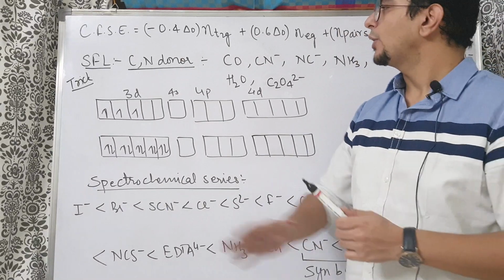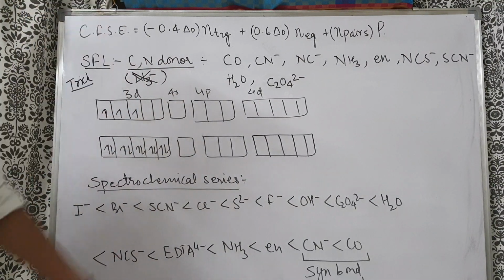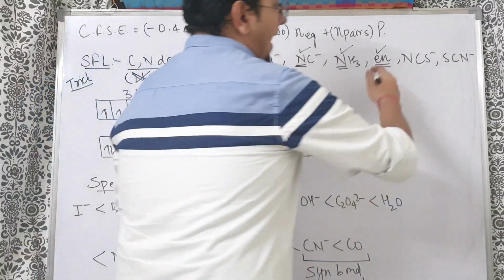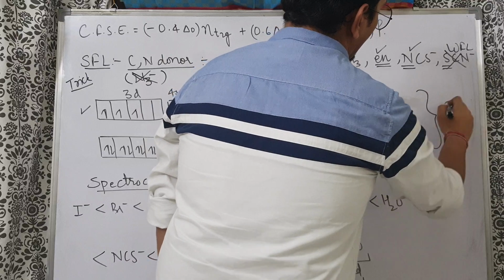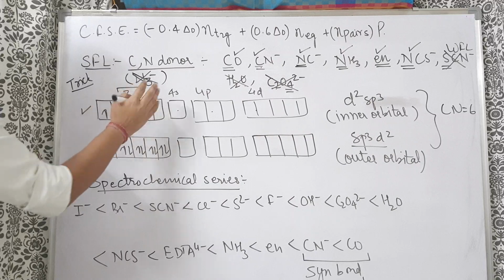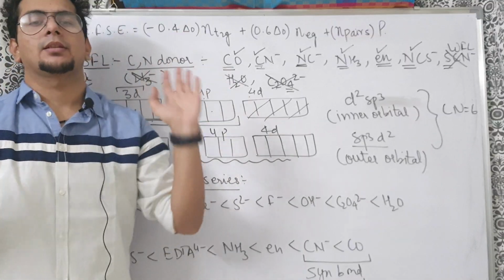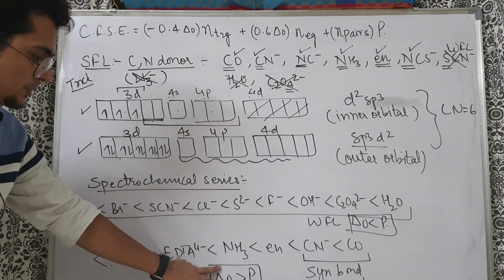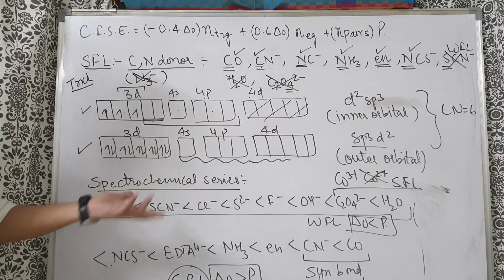Quick revision: complex compounds (CFT part 1A)